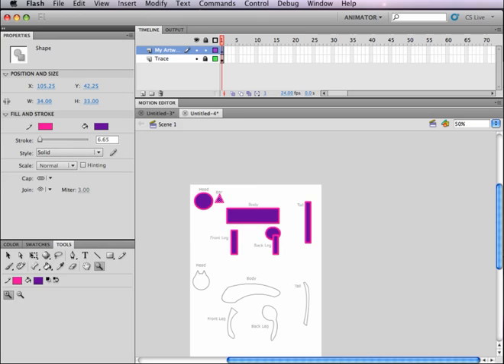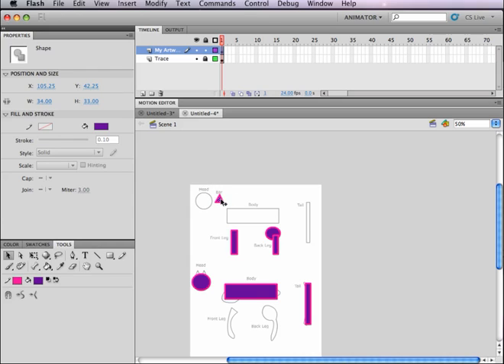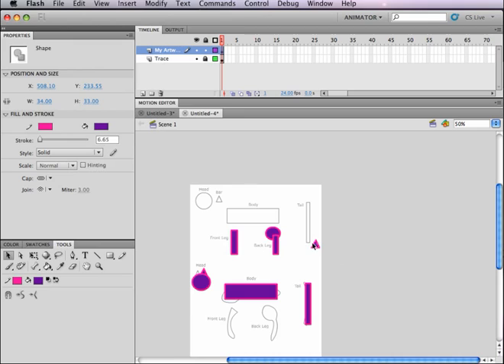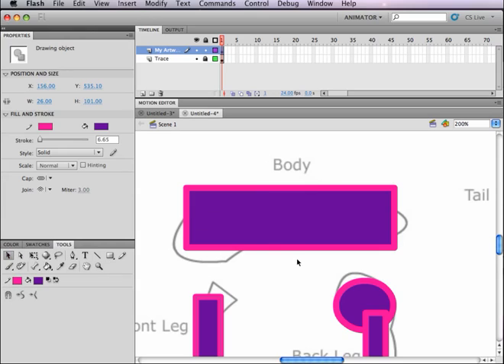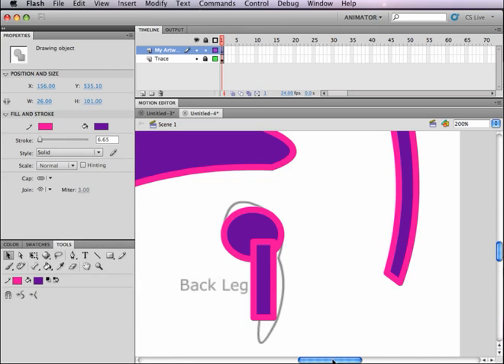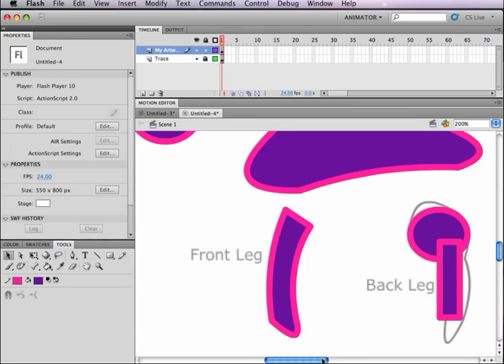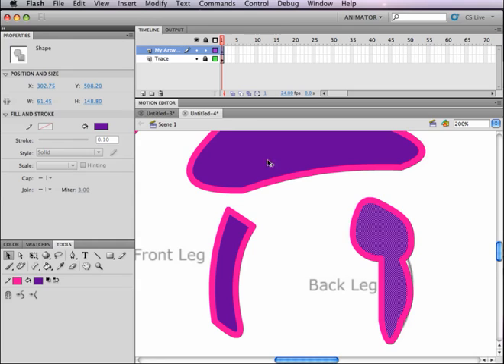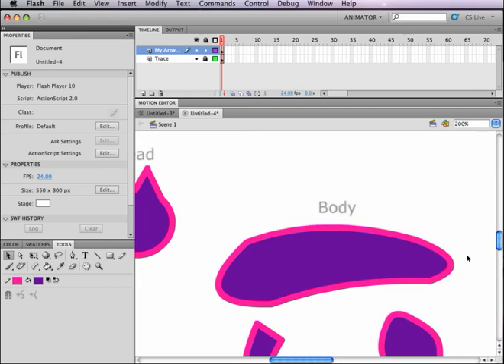Flash 3b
Second video for Practice Exercise 3. Using the drawing tools to modify shapes.